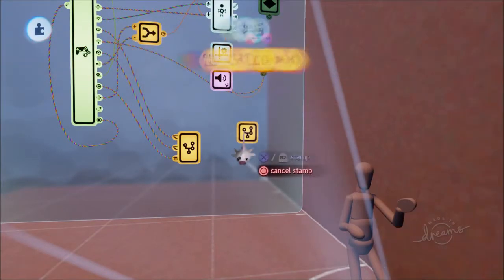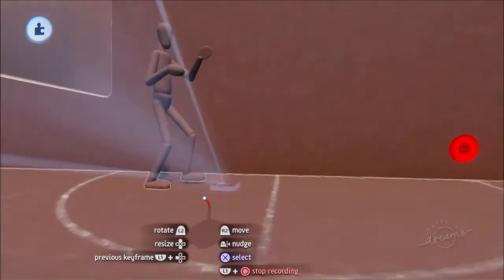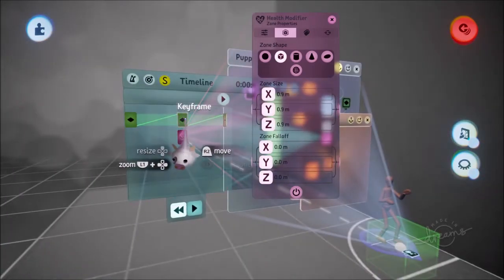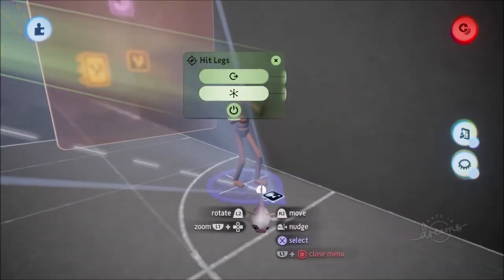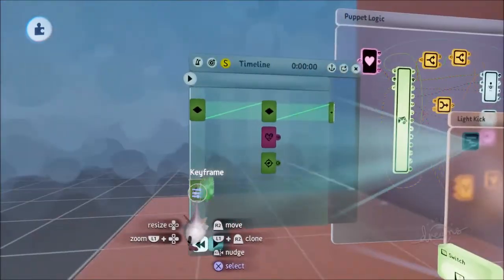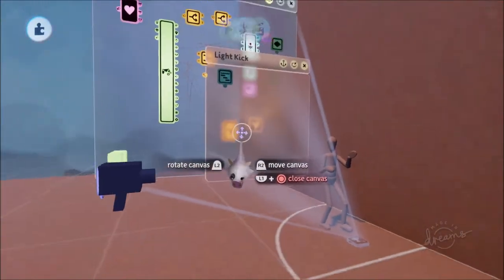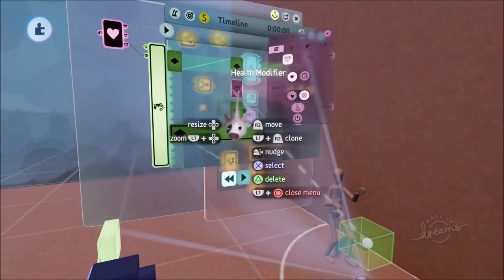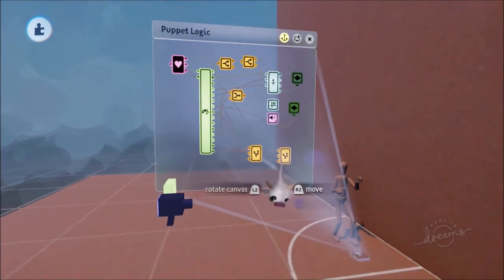Part 3: Kicks | Let's Make a 2D FIGHTER in DREAMS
Ooooh! Greetings friends. Wanna kick like Hwoarang, Chun-Li and Sonya? Then check out this video and you'll be acquainting your enemies with the soles of you feet in no time! If you want to find out how to do a kick in Dreams PS4 then you've come to the right place :D In this video we will be going over the following:

1. How to animate a kick
2. How to make the kick deal damage
3. How to make the kick affect different parts of your body
4. How to stop moving while kicking

This is a short one, and if you want to check out how to do a kick combo then check part 2 and apply the combo logic from there, you can literally just copy paste the timelines into the logic. Remember to like and subscribe if you enjoy :D And let me know if you have any queries, questions or comments!S Stay tuned for the next video where we'll be going over the Hit Reactions to give a real sense of impact and force to our attacks :D